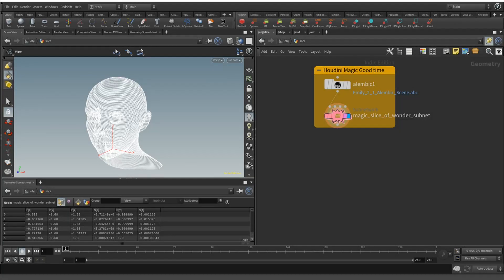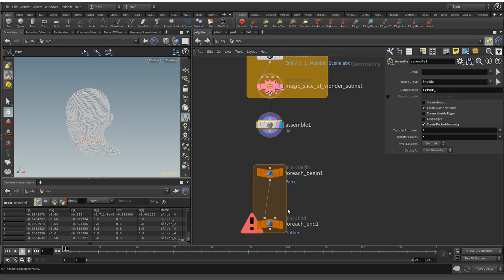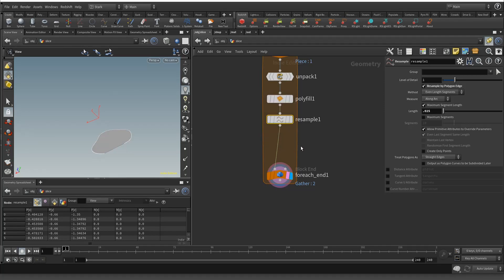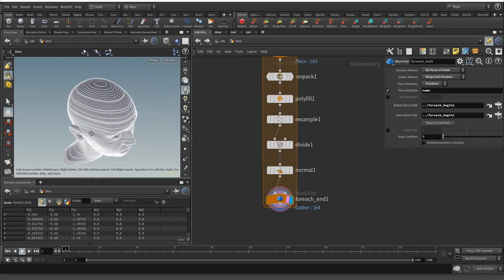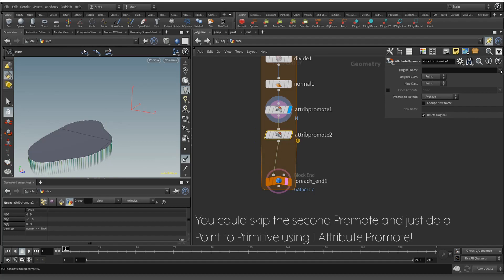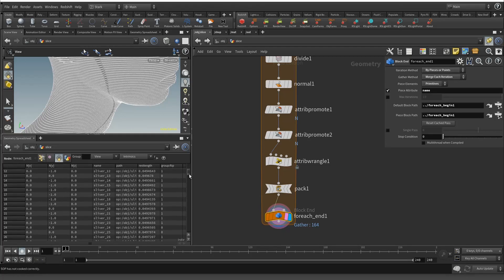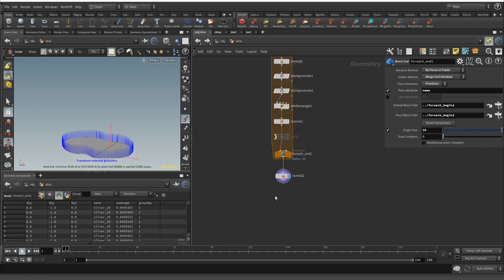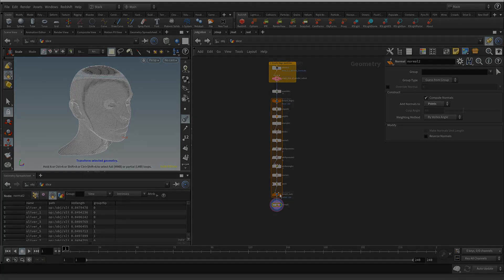Stark Houdini Flipped Normals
Showing you guys a way I went about fixing mismatching normals on my meshes when I need them all to face the same way.